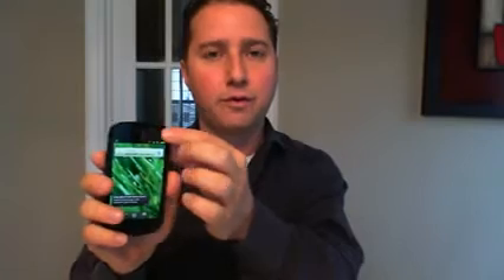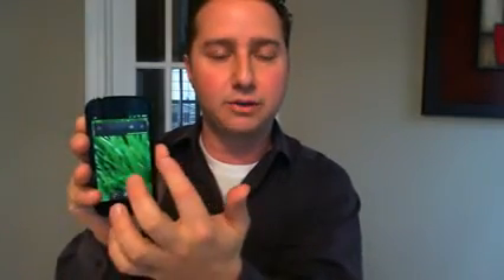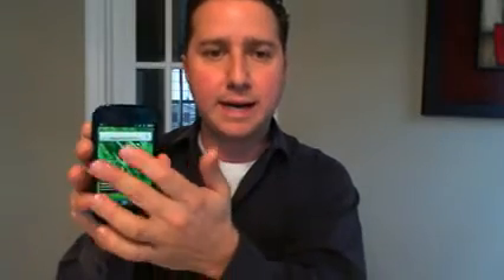Hands-on with the Google Nexus S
Syndicated technology columnist Marc Saltzman chats about the new Google phone, the Nexus S, and its pros and cons. The smartphone will be available in Canada in early April and carried by many providers.